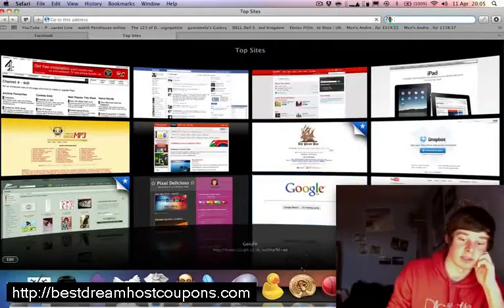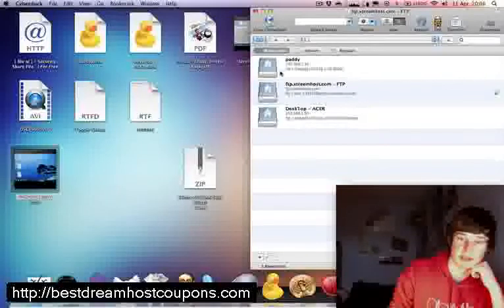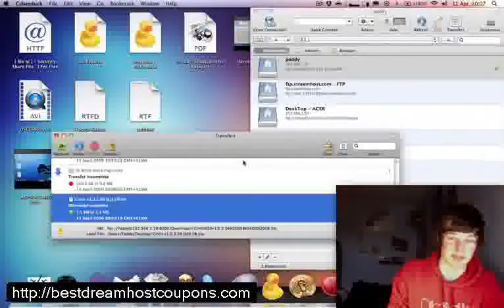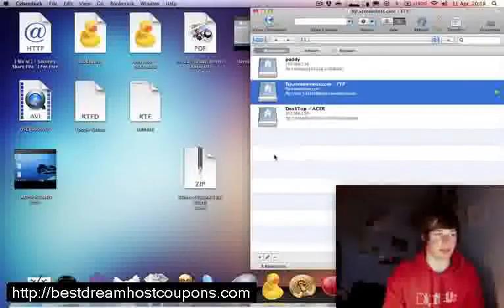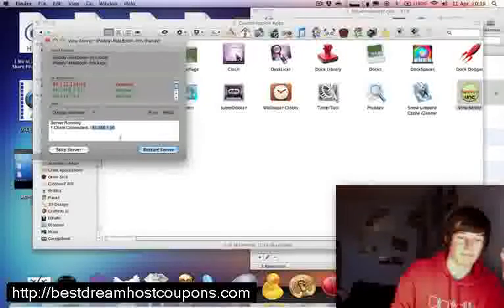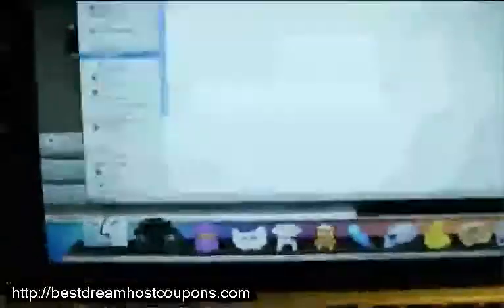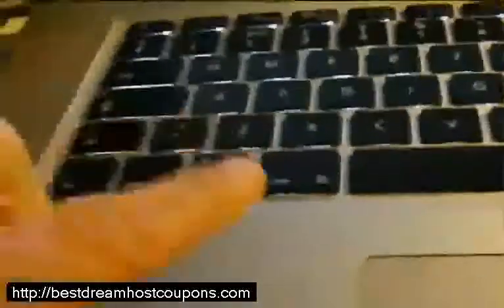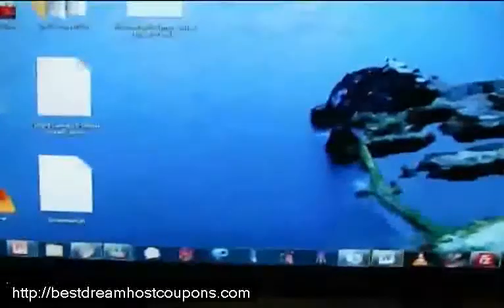FTP Sharing & VNC